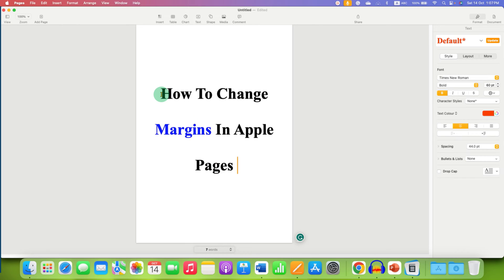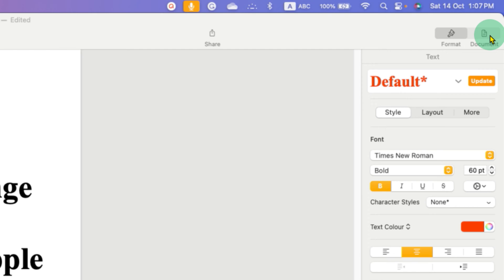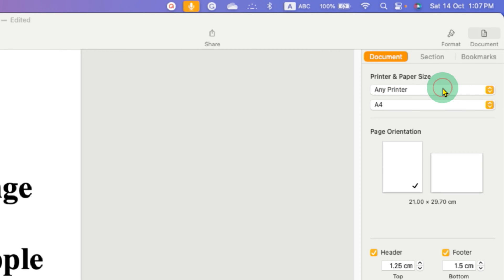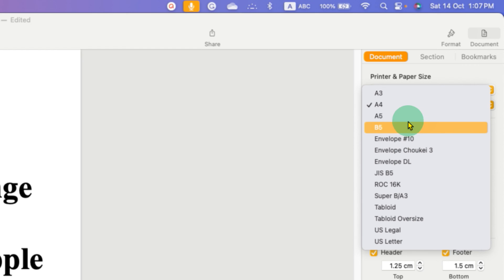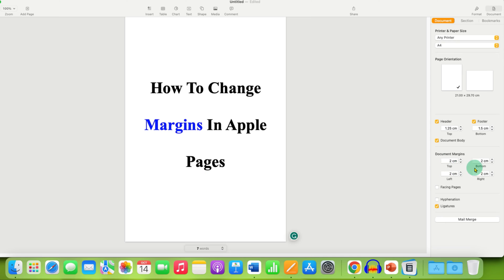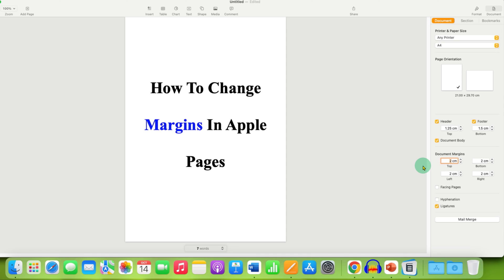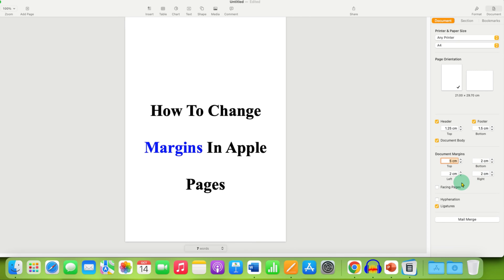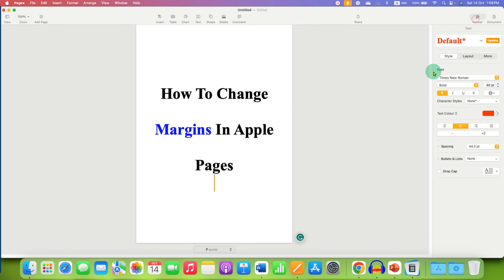How To Change Margins In Apple Pages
In this MAC Apple Pages Tutorial Video Learn How To Change Margins In Apple Pages on MacBook Air or MacBook Pro. To Set document margins in Pages on MAC of Top Left Right and Bottom go to Document tab at the top of the sidebar select printer and then adjust Margins in cm or inches